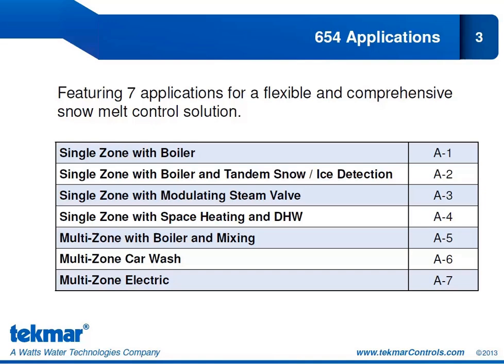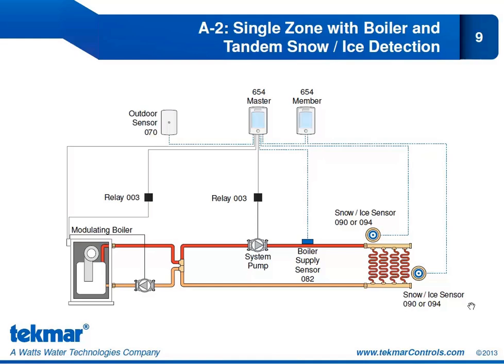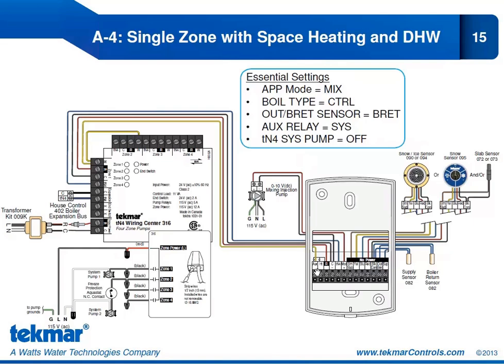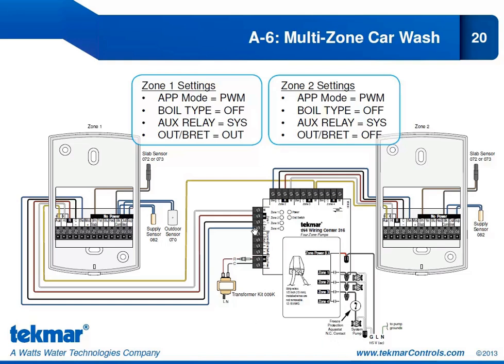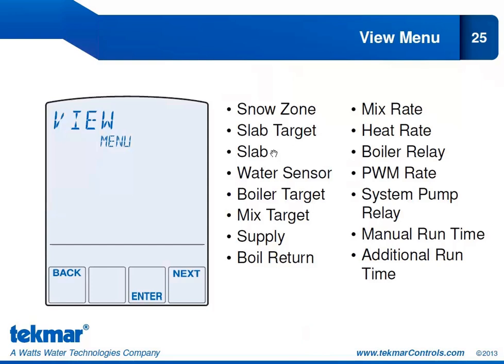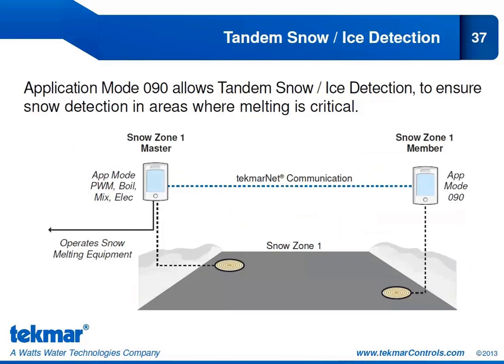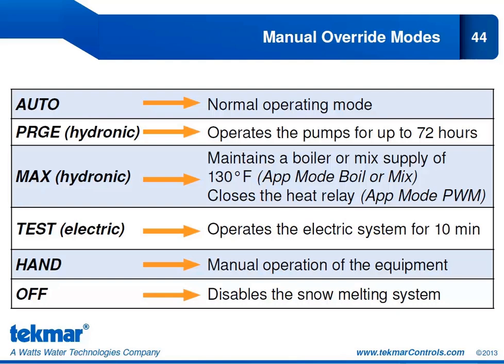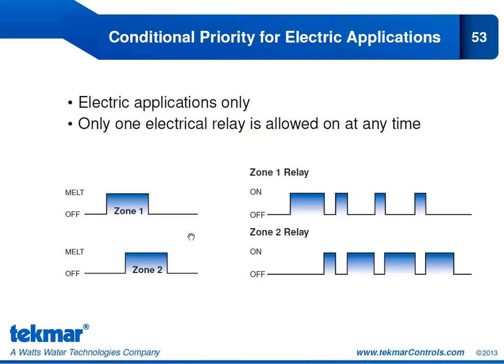Segment 8: Snow Melting Control 654 - Settings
• Electrical diagrams & essential settings
for featured applications
• Menus of the 654